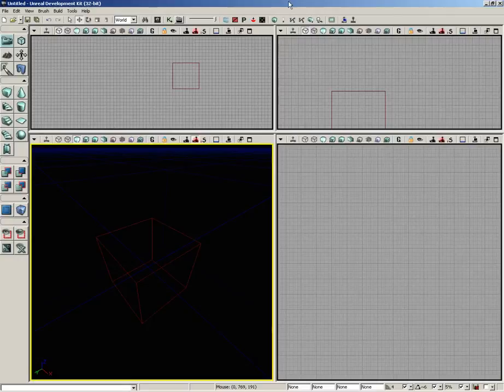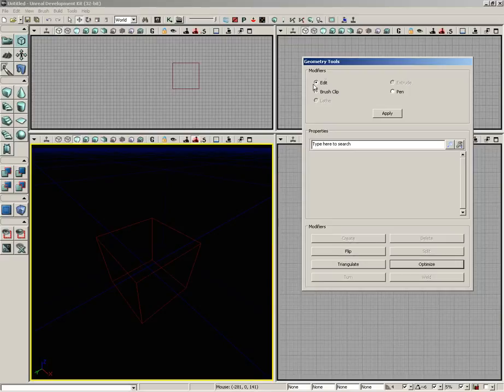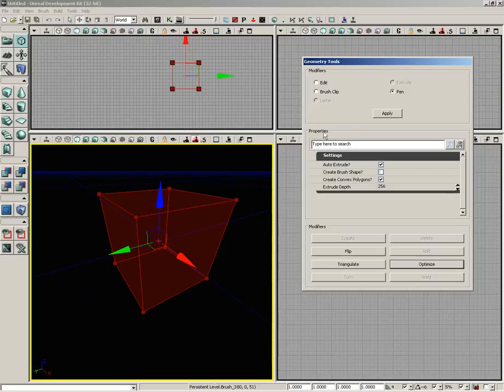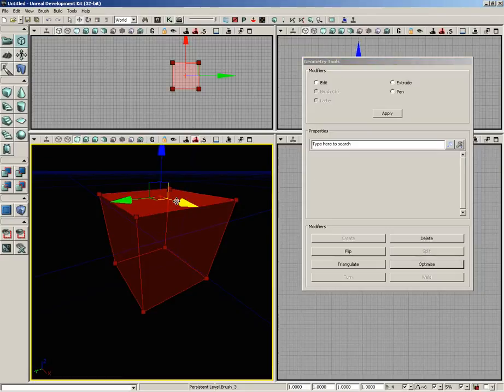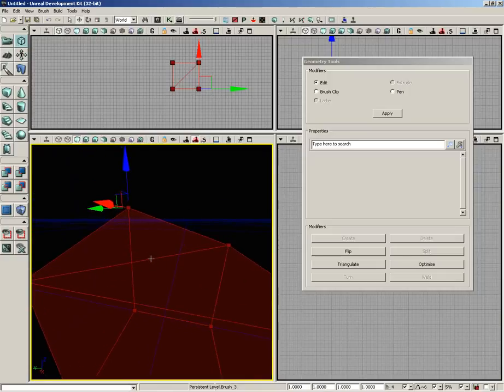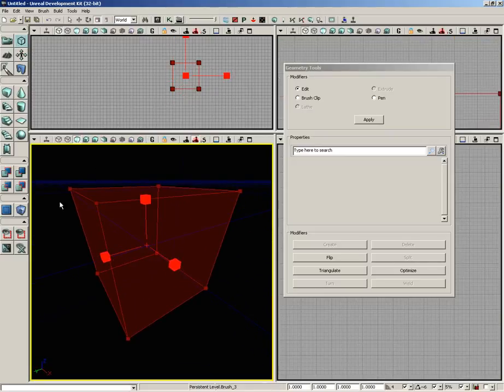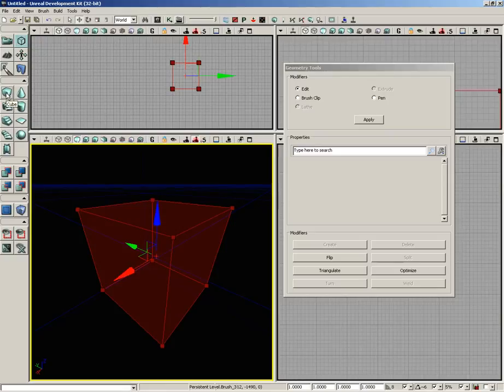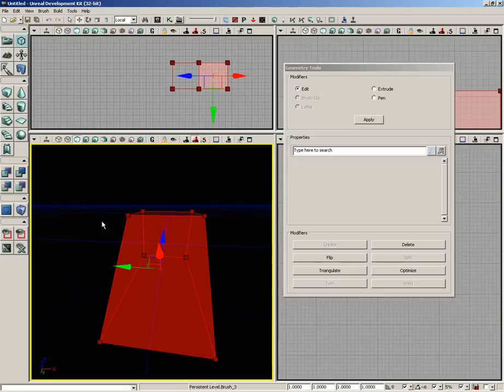04 - Geometry Mode 001 - GeoMode Intro UI - Edit Mode